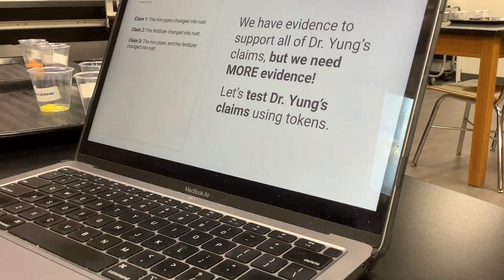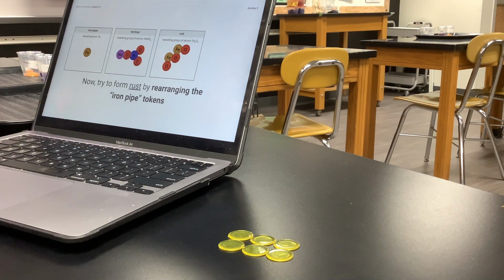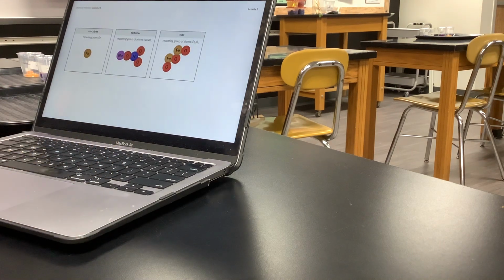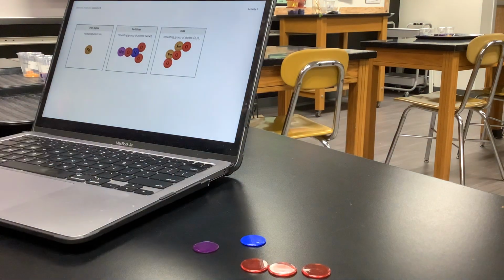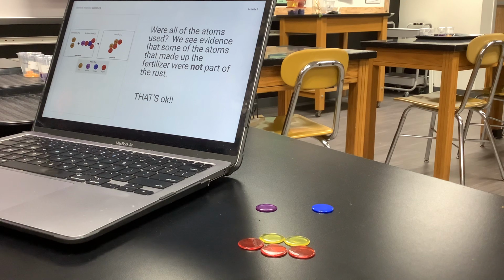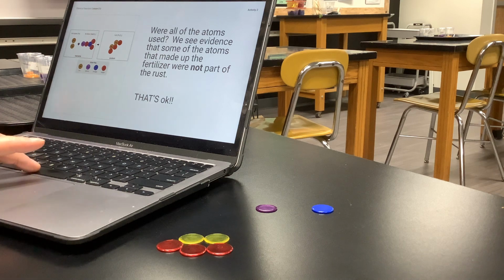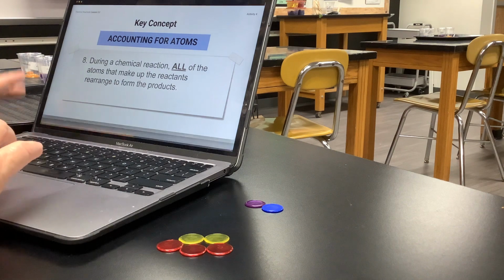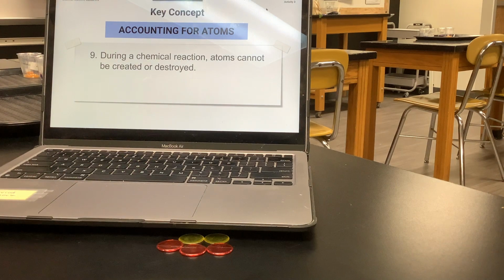2nd Video LAB and NOTES